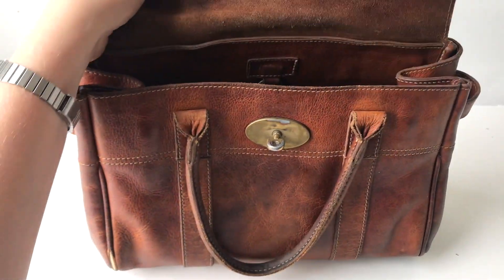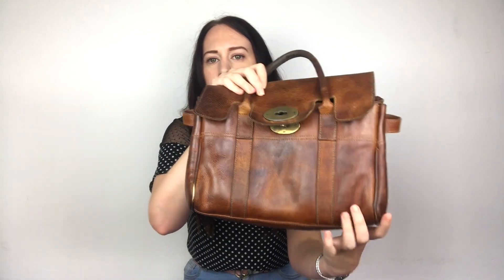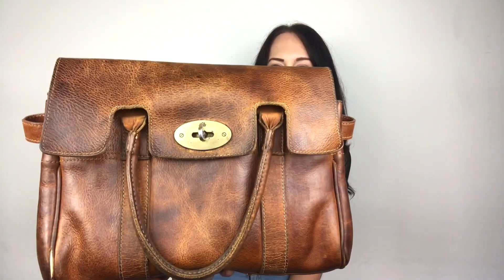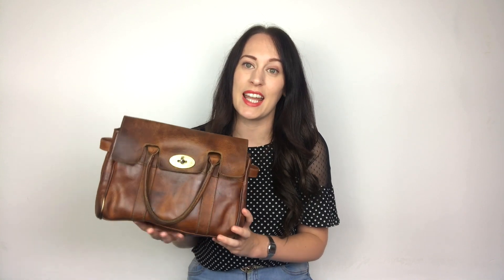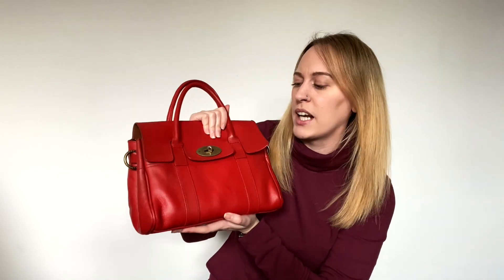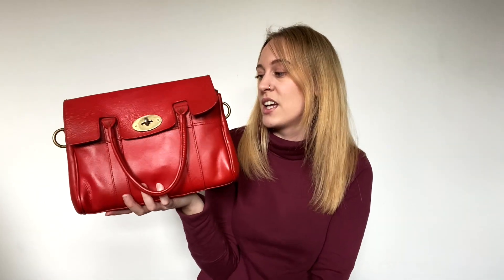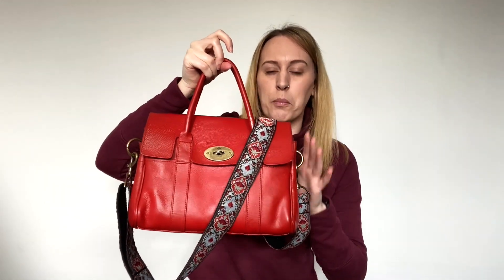Handbag Transformation - Mulberry Ledbury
I bought an old, beat up, worn Mulberry handbag from eBay for £70. With the help of Handbag Clinic, the bag has been completely restored. Let me know what you think of the transformation!

Metal rings

Kimberley x

*This video contains an advertorial feature for Handbag Clinic. The colour change service was gifted but as always all opinions are my own